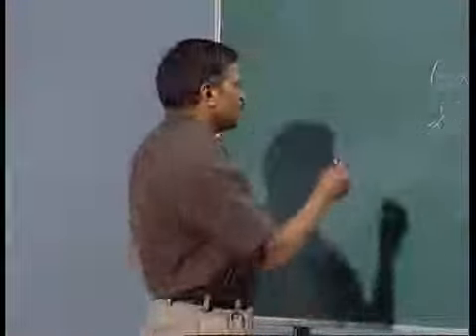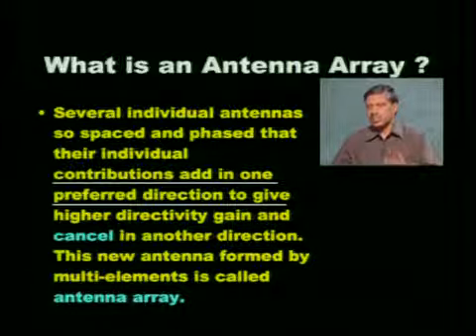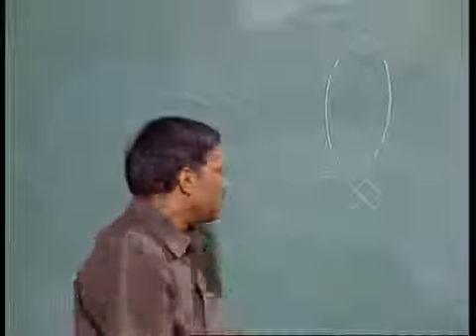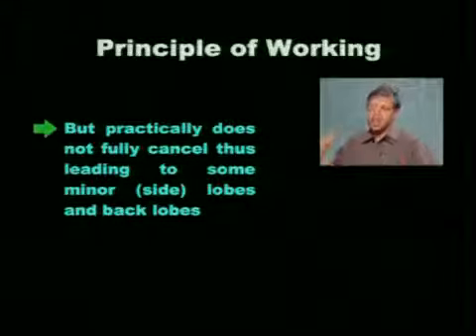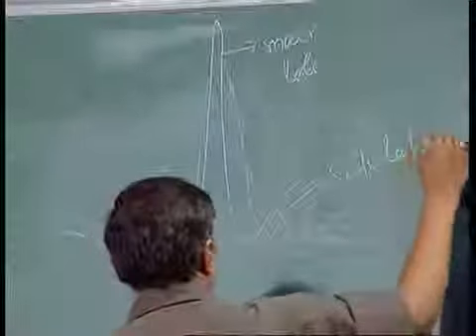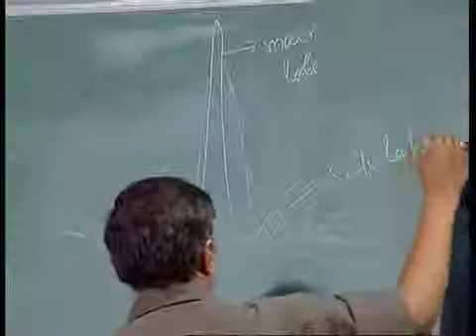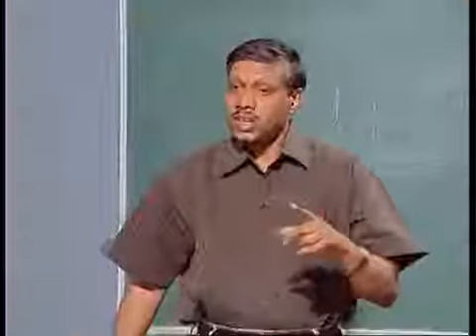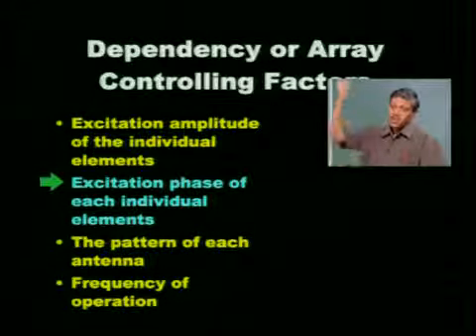Antenna array part I